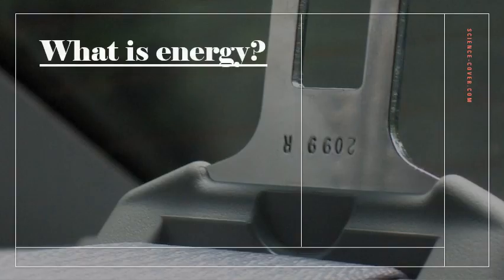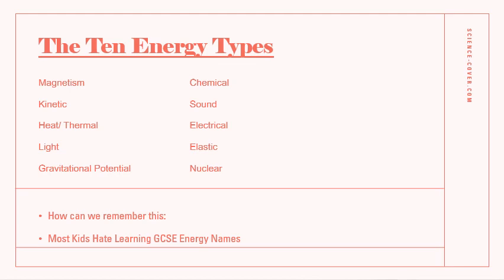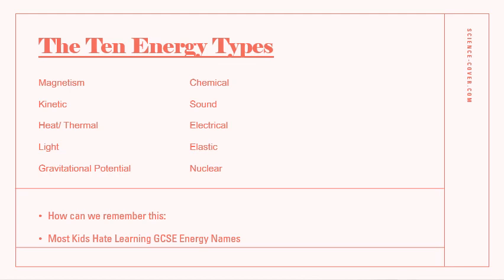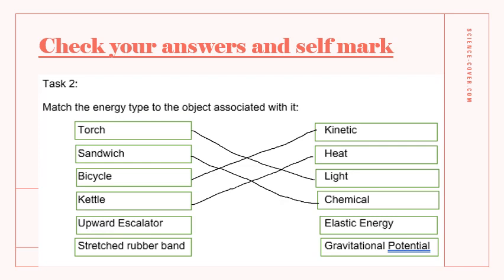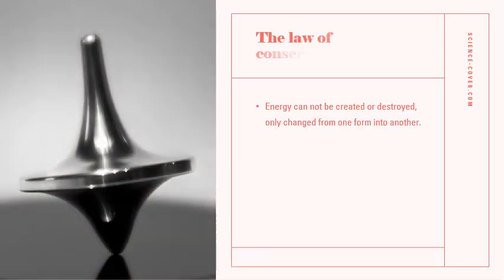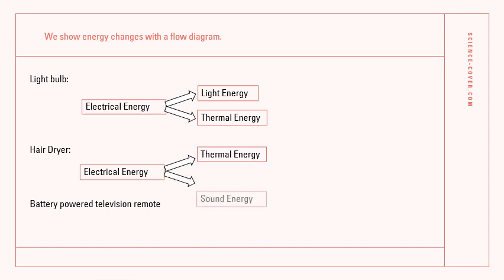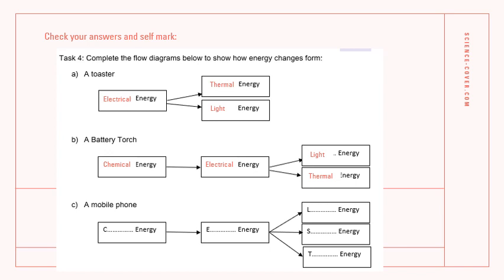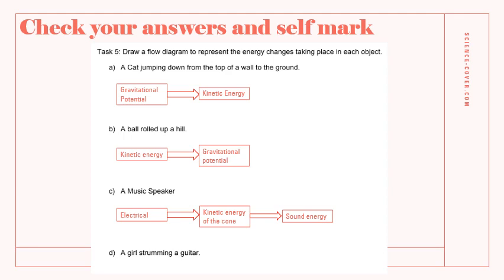P01 Energy Types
This video explores the ten different types of energy and how we represent energy changes as flow diagrams.  This video is designed to be watched with the P01 Energy types worksheet available